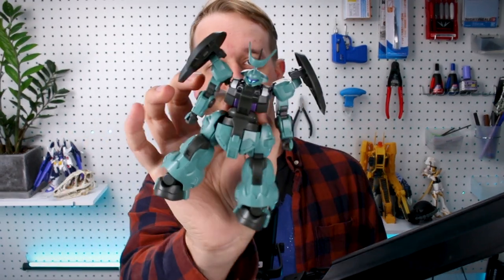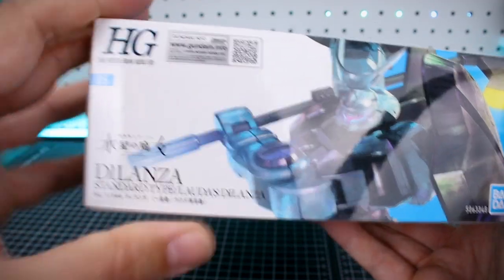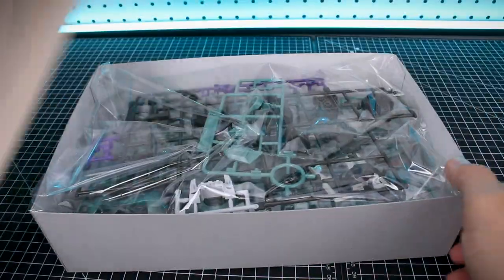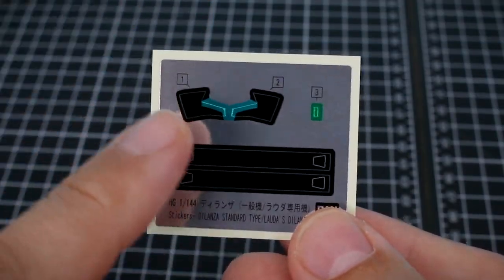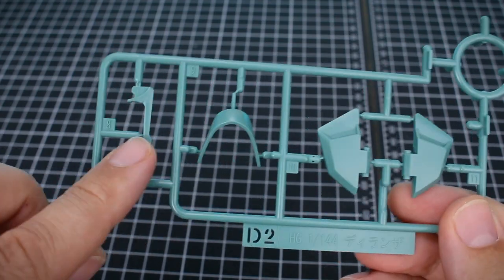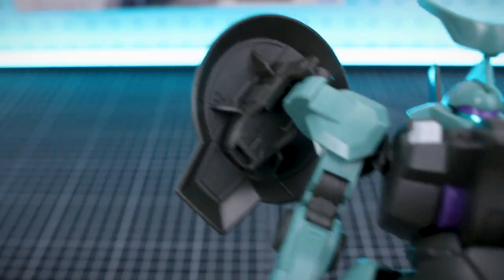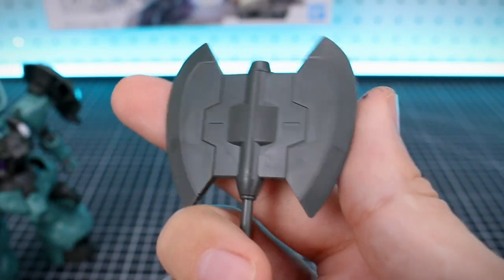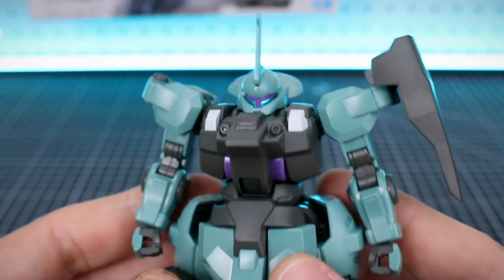HG Dilanza [Standard/Lauda's] - Gundam The Witch from Mercury UNBOXING and Review!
Let's check out the Dilanza! Again! This time, it can be made as either the Standard Type or Lauda's Unit! Who doesn't love more options?
For this kit and more, check out USA Gundam Store!

00:00:00 Intro
00:00:27 Unboxing
00:02:20 Contents
00:03:23 Review/ Accessories
00:05:56 Posing/ Conclusion
00:08:27 Bonus Tip!